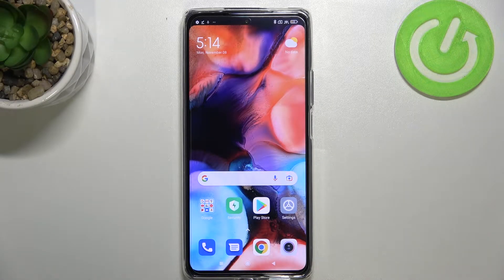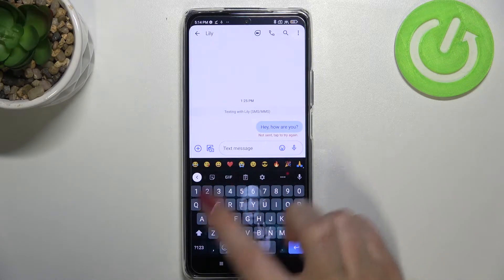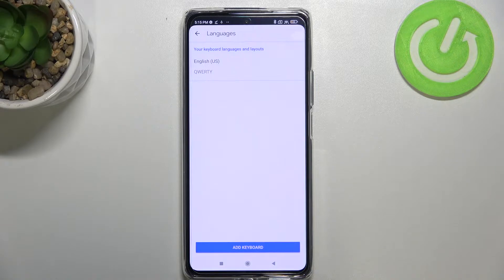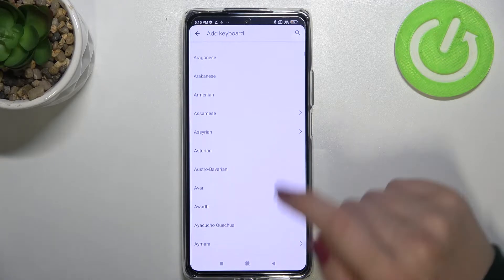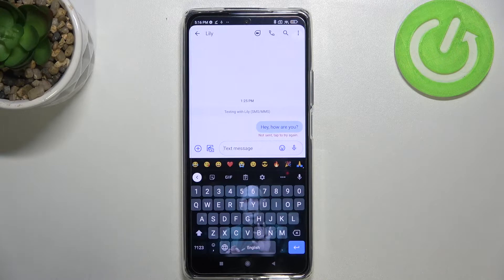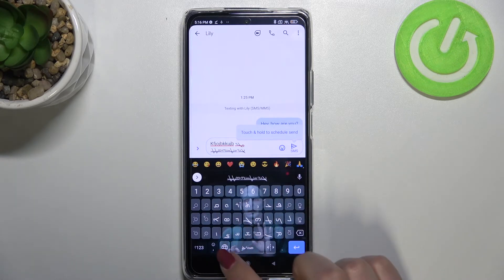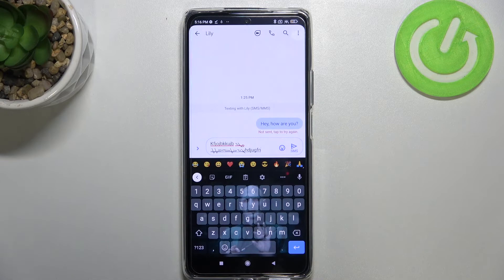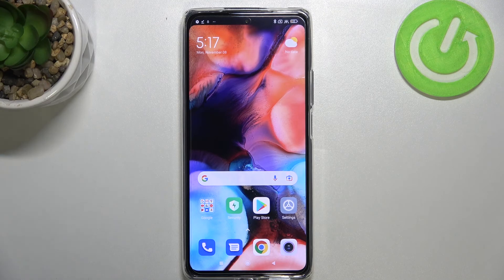How to Change Keyboard Language in XIAOMI 11T Pro - Keyboard Settings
If you want to change the keyboard language in XIAOMI 11T Pro, then open this tutorial. Our specialist will show you step by step how to enter the keyboard settings, and then how to open the list with all languages. Check the entire list and choose a new language and with our help successfully change the default keyboard language in XIAOMI 11T Pro. If you need to, you can add several languages to the keyboard and switch between them freely. Visit our YouTube channel if you want to know more about your XIAOMI 11T Pro.